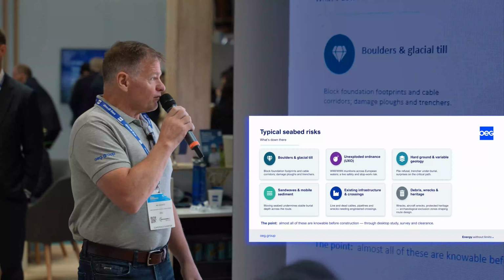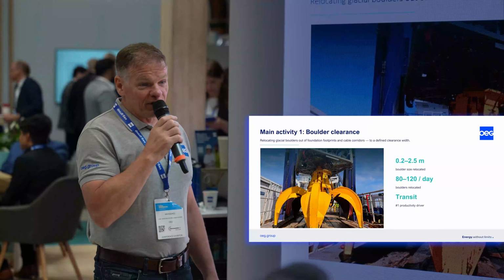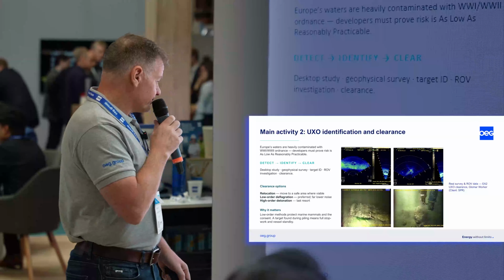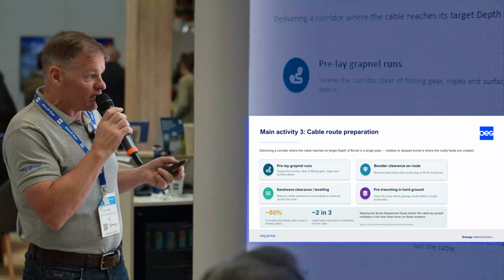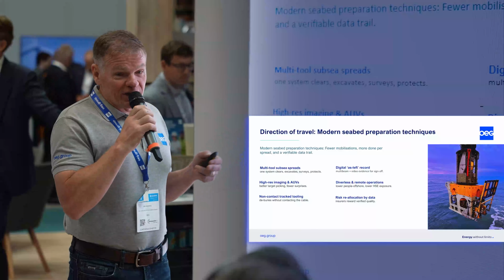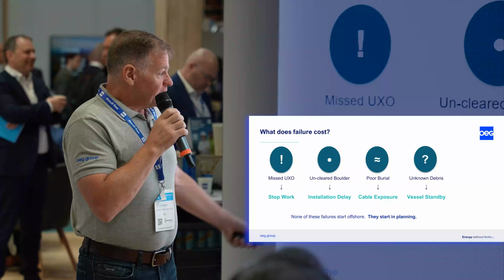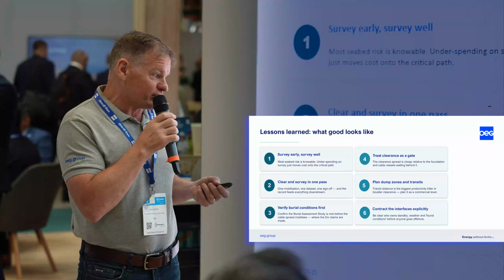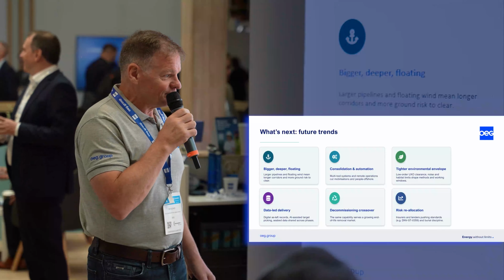OEG | Live | Clearing the way for offshore wind: seabed preparation.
Watch our recorded OEG Live session from Global Offshore Wind 2026.

Speaker: Ian Hughes
In this session, OEG's Ian Hughes explores seabed preparation and clearance, and why it is an essential step in preparing a wind farm site for the construction phase.

Recorded live at the OEG stand, this short, focused talk shares practical insights into how effective seabed preparation supports safe, efficient, and successful offshore wind development.